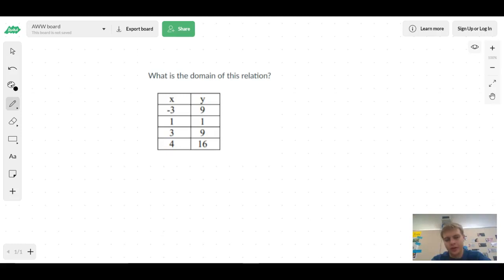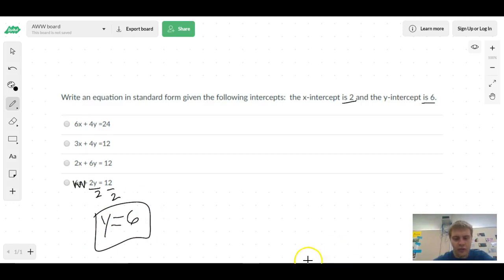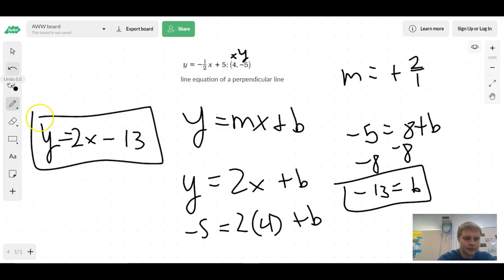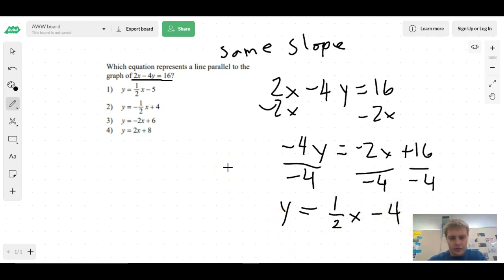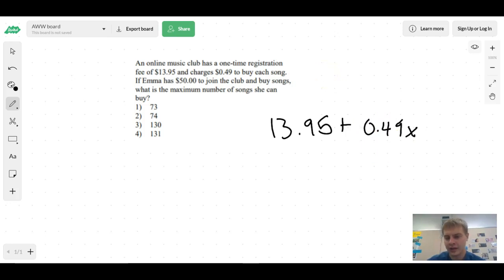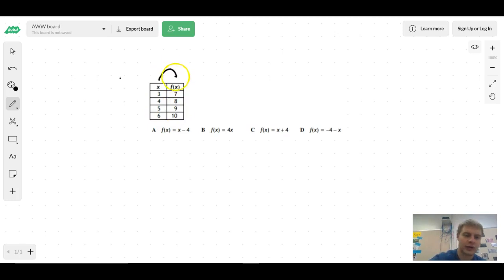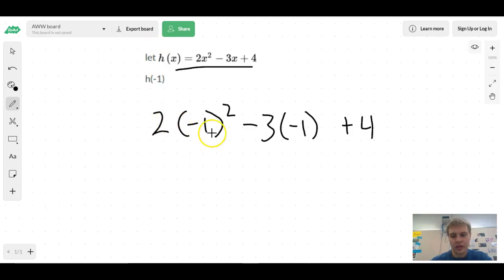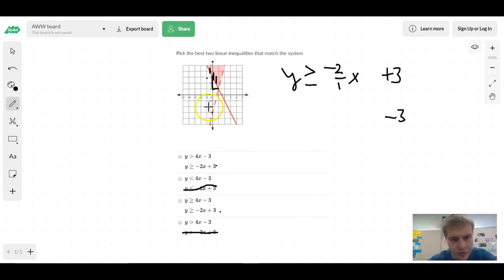Algebra 1 Review Day 4